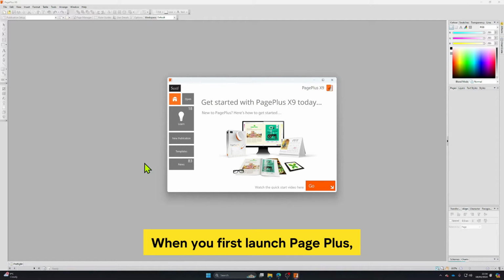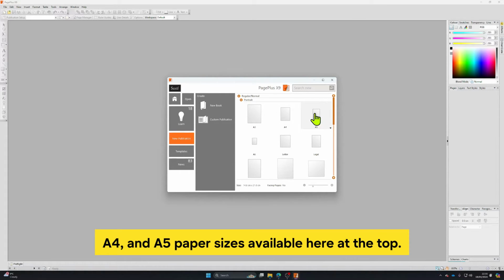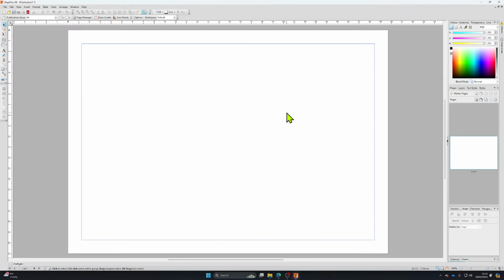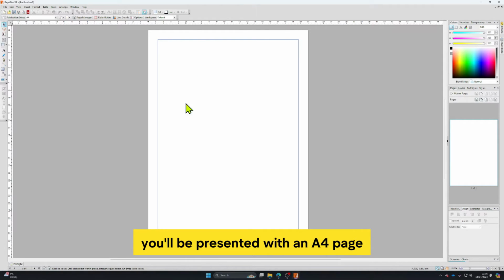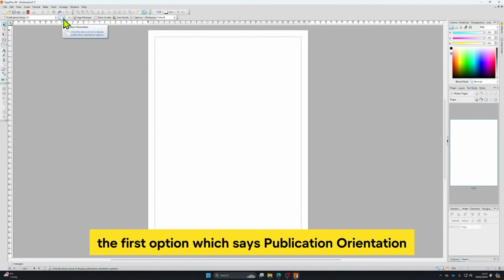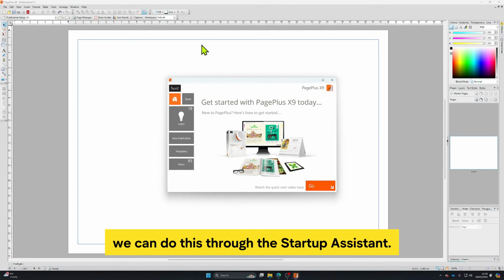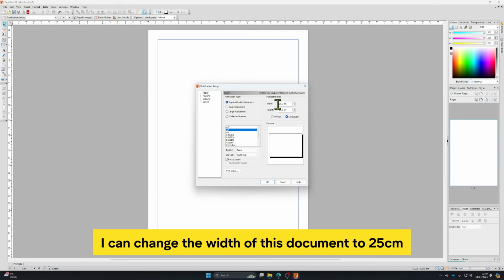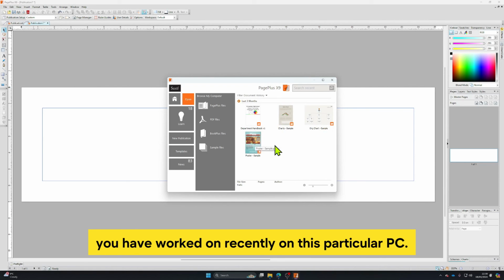Creating documents in PagePlus X9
Learn the basics of creating documents in Serif PagePlus X9.